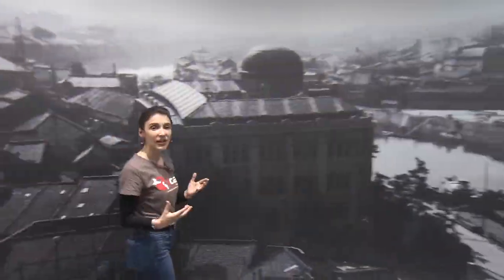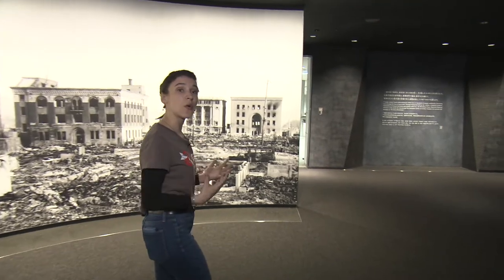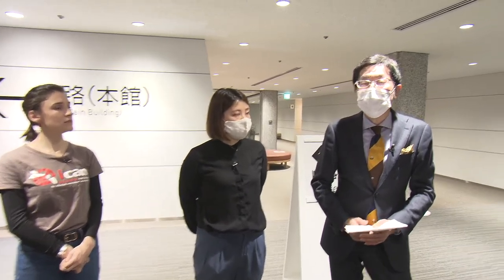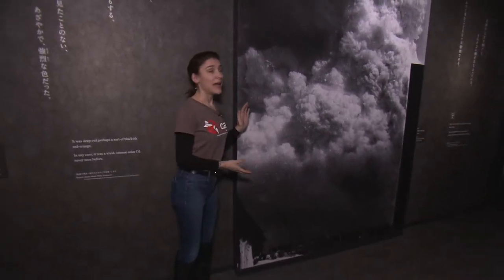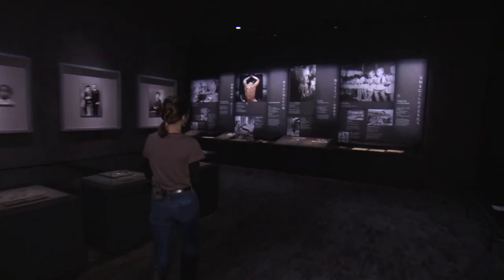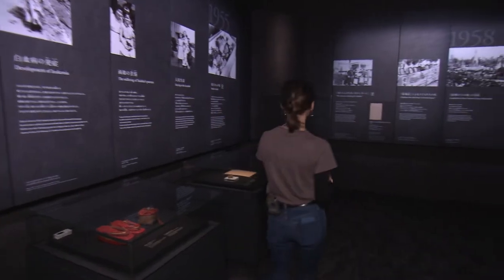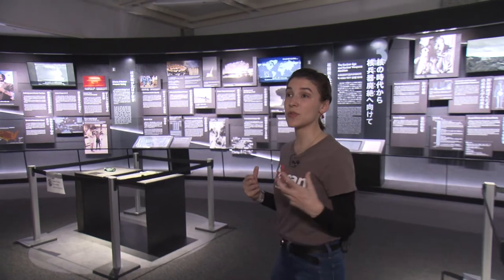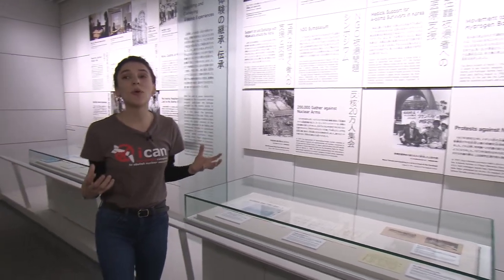[Hiroshima-ICAN Academy 2021 Special Program] Day 2_Hiroshima Peace Memorial Museum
The Hiroshima Prefectural Government and the International Campaign to Abolish Nuclear Weapons (ICAN) have collaboratively held the Hiroshima-ICAN Academy on Nuclear Weapons and Global Security every year since 2019 to nurture global leaders who can contribute to making a more secure and peaceful world.
On March 13 and 14, 2022, we held a special online program including A-bomb survivors' testimonies and virtual tours of the Hiroshima Peace Memorial Museum and the Peace Memorial Park for the participants of 2020 and 2021, as they could take only online webinars due to the global pandemic of COVID-19.